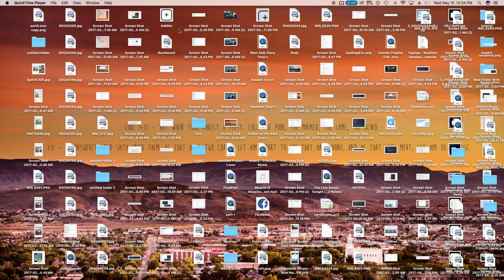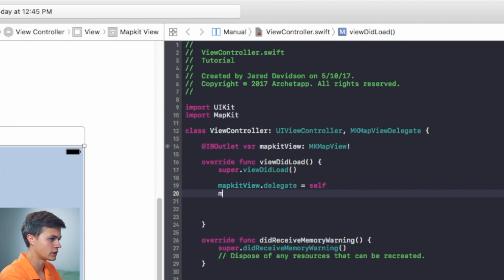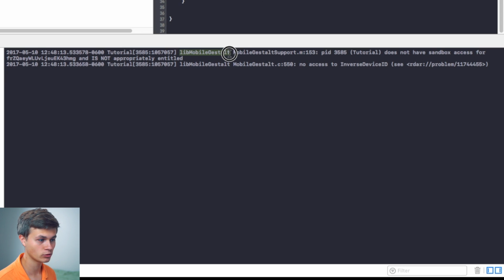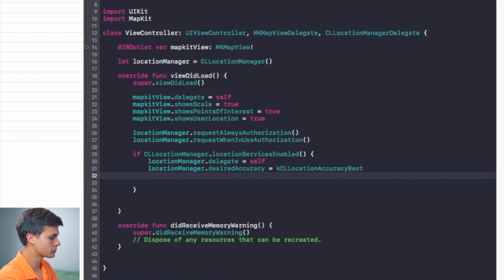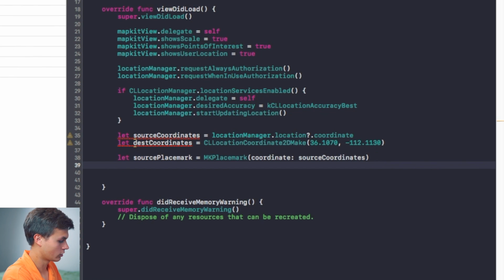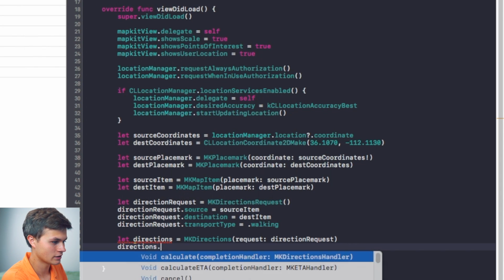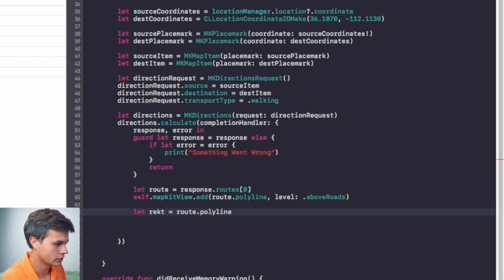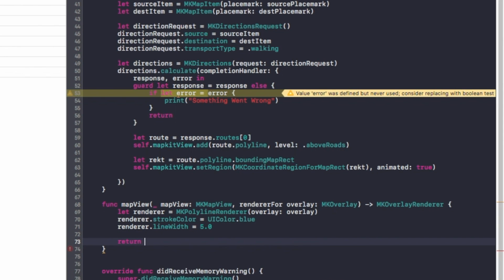Getting Directions! (MapKit | Swift 3 in Xcode)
Today we dive into MapKit some more, and we learn how to get directions from your location to another.

I haven't been around on YouTube lately because of a lot of projects/personal things I really need to get done.